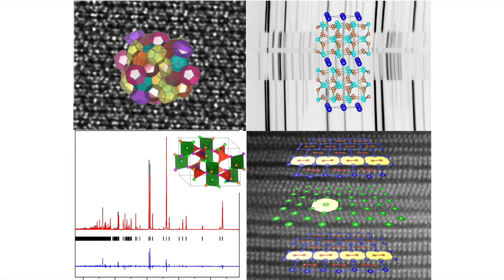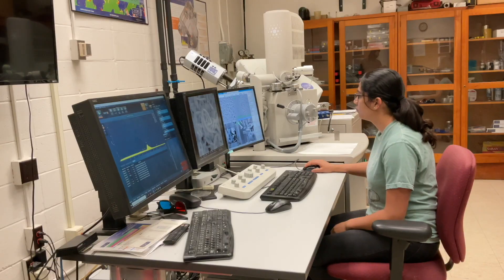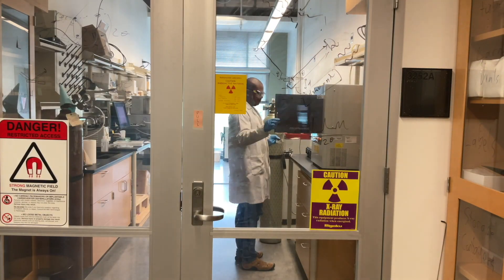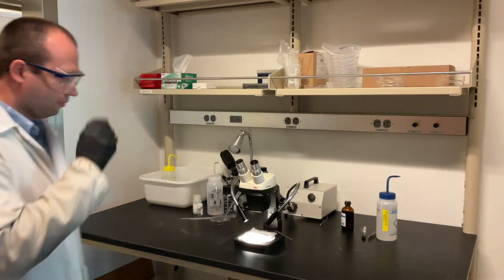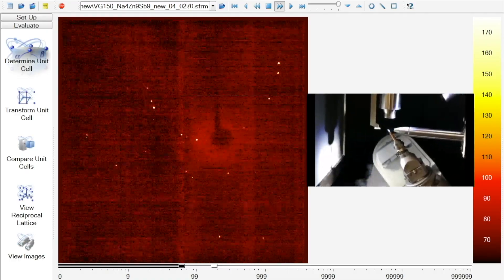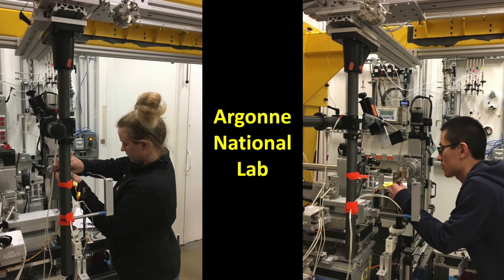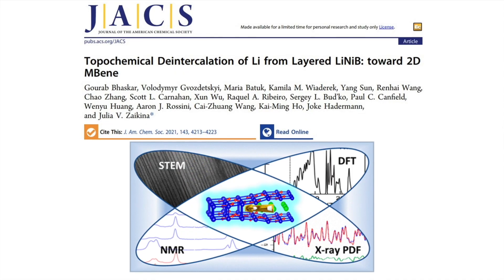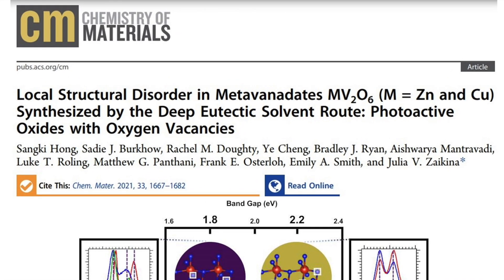Julia Zaikina Faculty Interview Chemistry Iowa State University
Assistant Professor
Inorganic and Materials Chemistry
ICON - Iowa Chemistry Outreach Network
Funded by National Science Foundation DMR 1944551 CAREER award